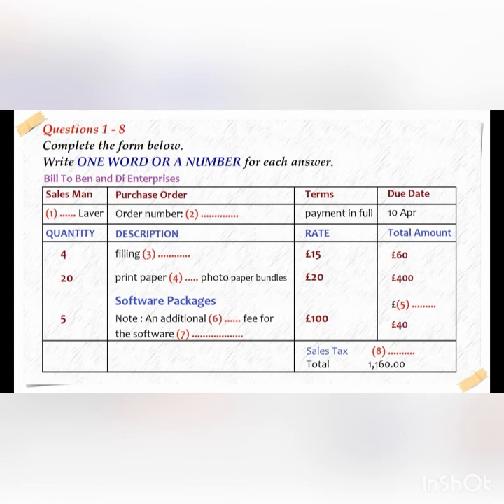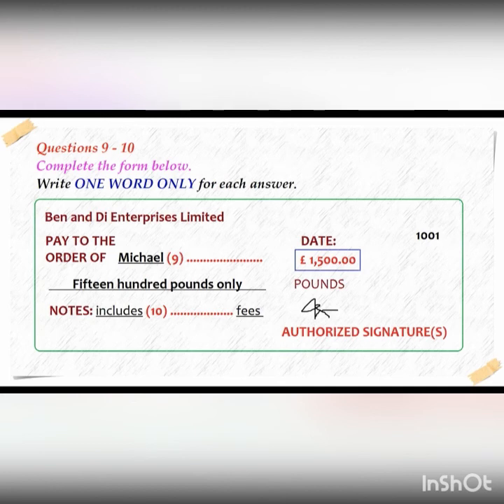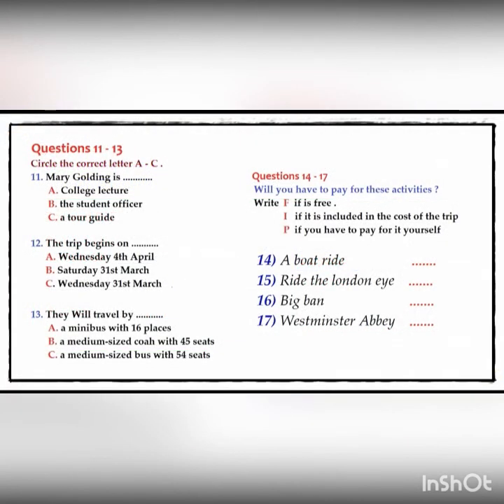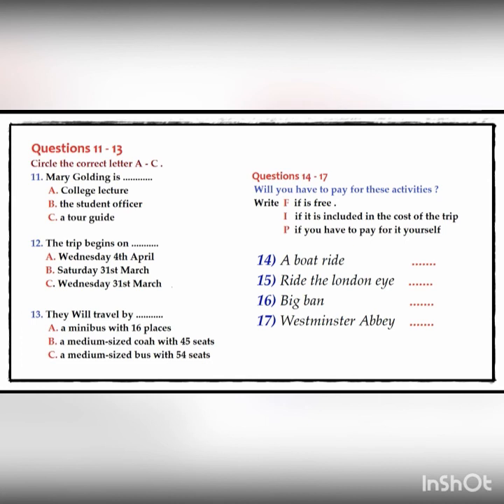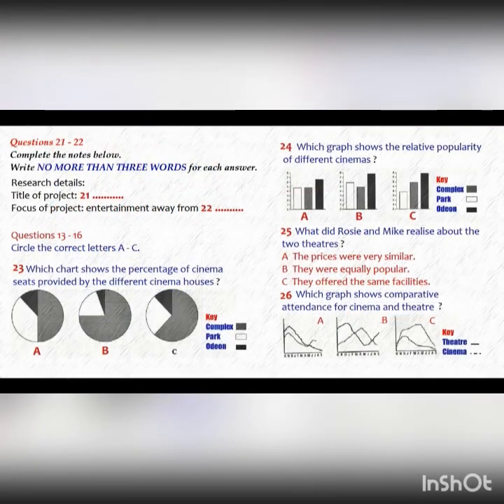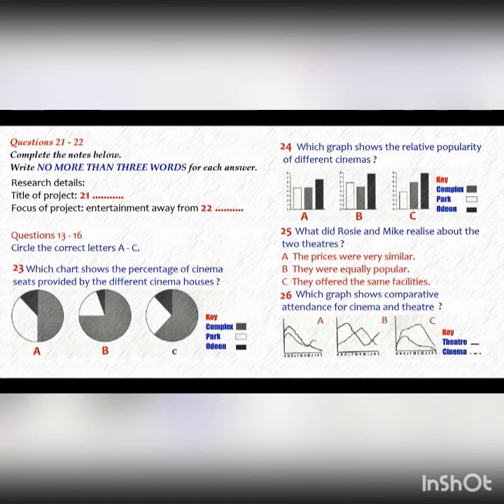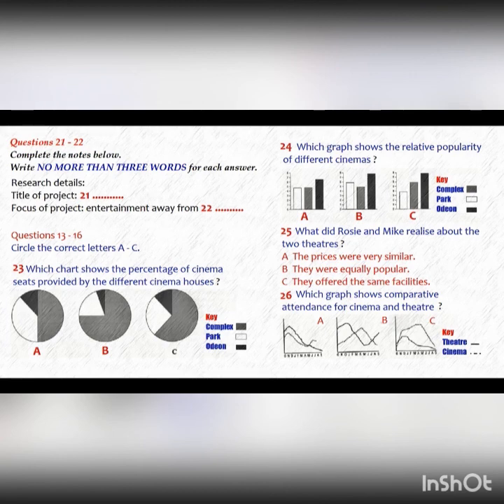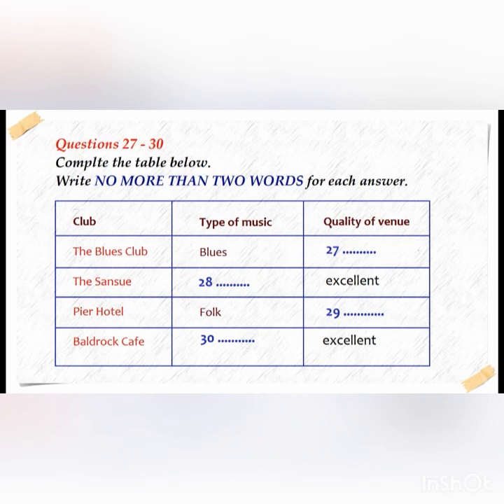Ielts Listening-02 with answers key |PBX GILL